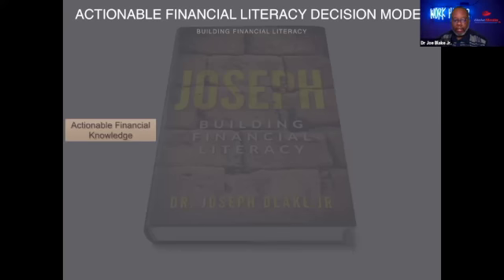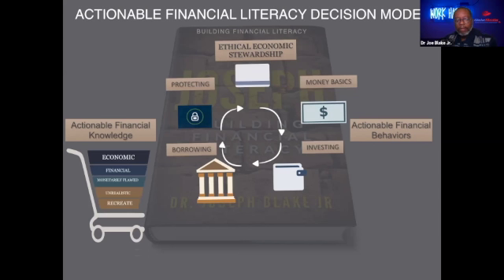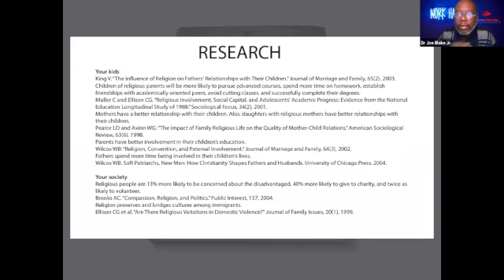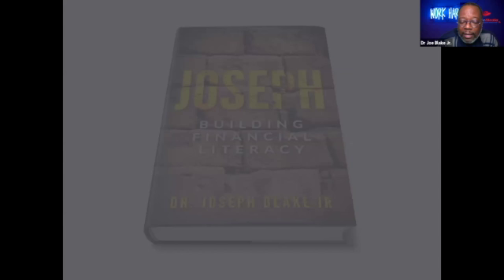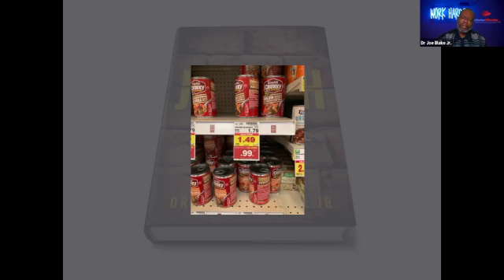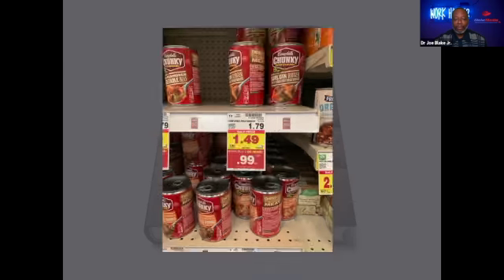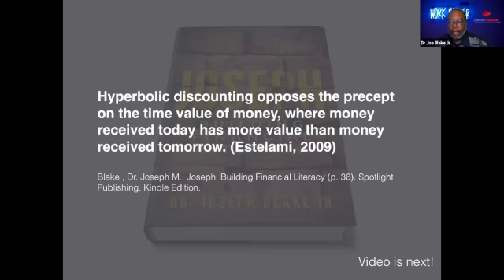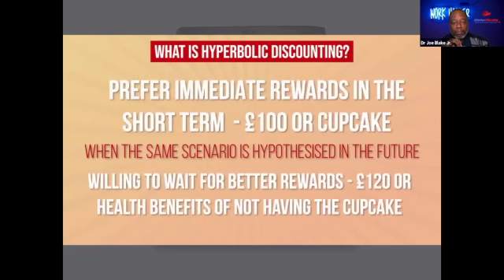On-Point Webinar 8-8-20; Now or Later? Like the candy...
This video is about On-Point Webinar 8-8-20. Building Financial Literacy_Lesson 6-What I Read.